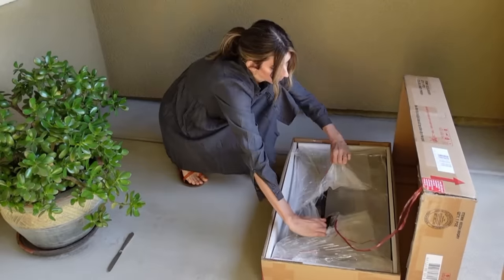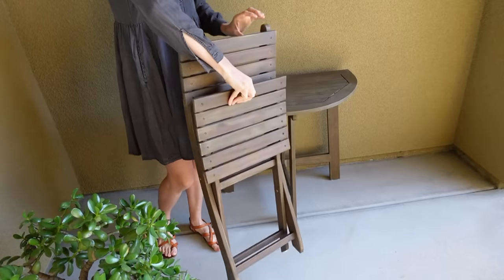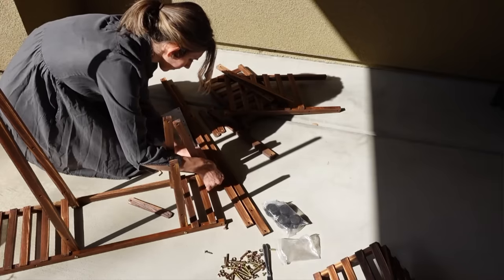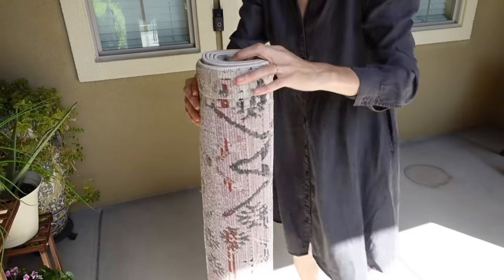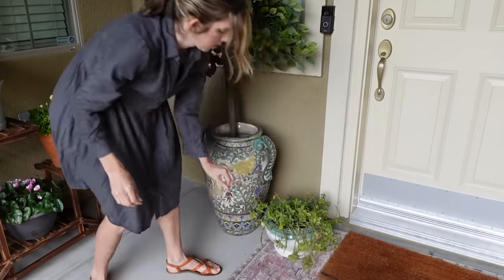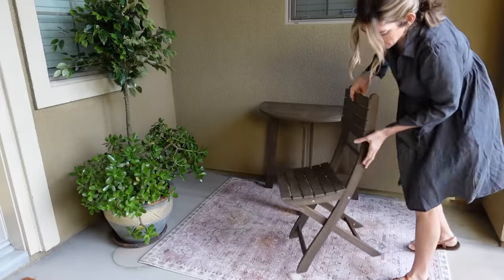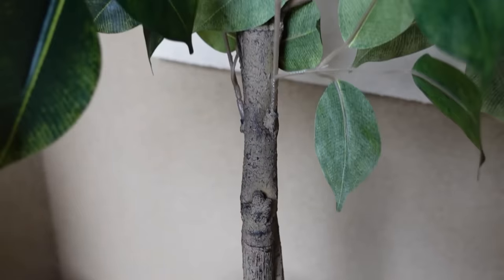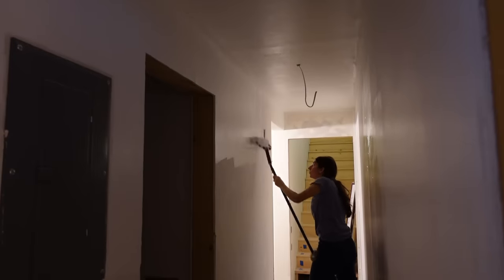NEW Spring Decorate With Me / Patio Decorating Ideas 2024 / Decorating Outdoor + Wayfair Sale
Spring Outdoor Decorating Ideas, Spring Porch Decorating, Creating a beautiful outdoor retreat! So excited to partner with Wayfair to share easy Spring Decorating Ideas for indoor decorating and outdoor living.  Shop the Big Wayfair sale 3/18-3/25/2024

Pretty florals
Bistro set
Different table Bistro
Plant stand
Ficus Tree
taller tree
spiral topiaries
green Planter
scalloped umbrella
Wagon option

2 loungers
Fire pit
Fireplace enclosed
Hard too gazebo

rocking chair set
water lounge
wood sofa
dining set
grey patio set
wicker full set
swivel sofa set
L sofa set
curved set